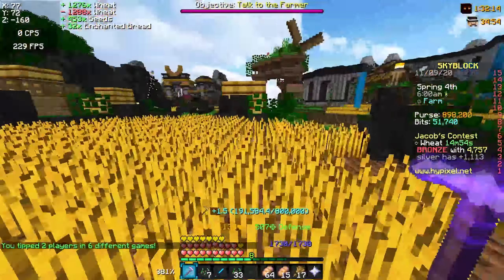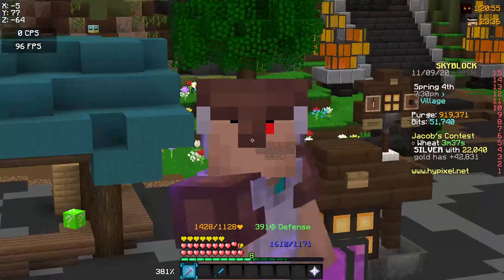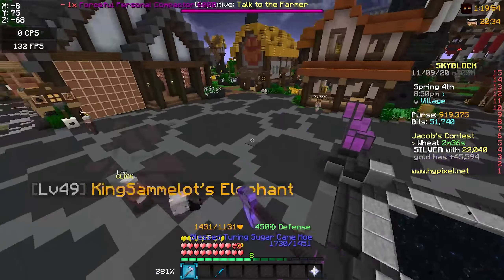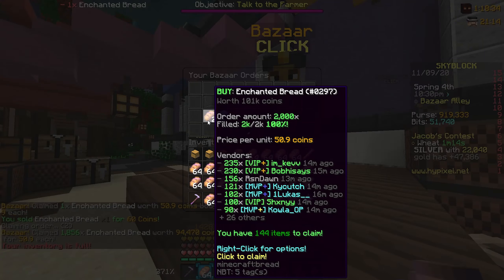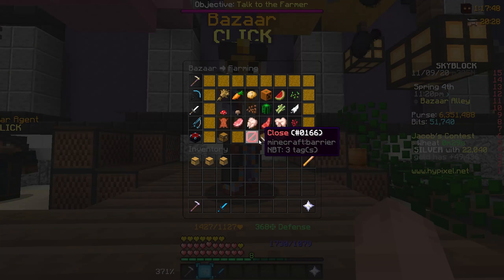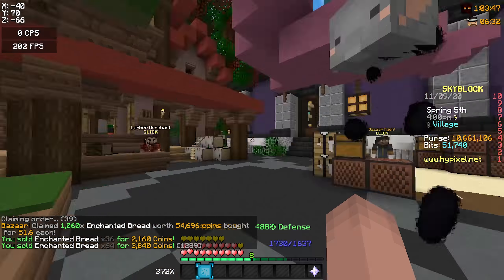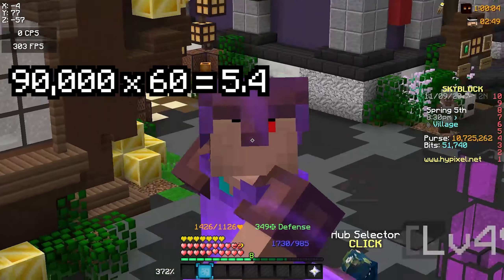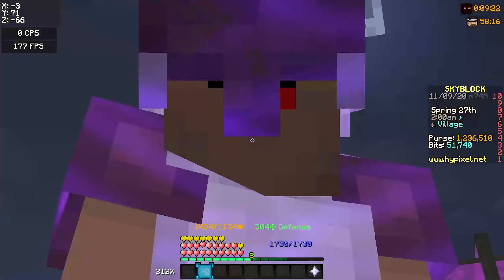This NEW UNKNOWN Money Making Method Makes 5+ Mil An Hour... (Hypixel Skyblock)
Not gonna lie I like me self free moola

(Uhh, also I think we reached 200 subscribers, not exactly sure tho I have to check)

For Anyone That Is Interested I Am No Longer Streaming On Youtube But Now On Twitch!

IMPORTANT
Remember To Turn Notifications On ALL, NOT PERSONALIZED For Some Reason Personalized Makes It So You Don't Get A Notification For My Live Streams, So Yeah! Make Sure To Do That!